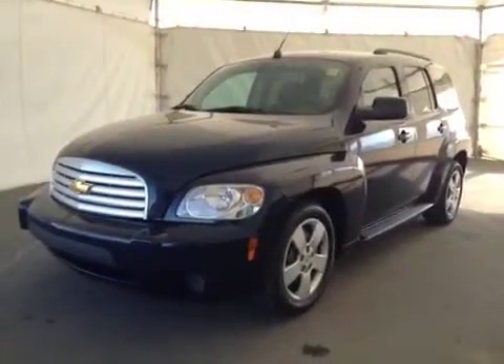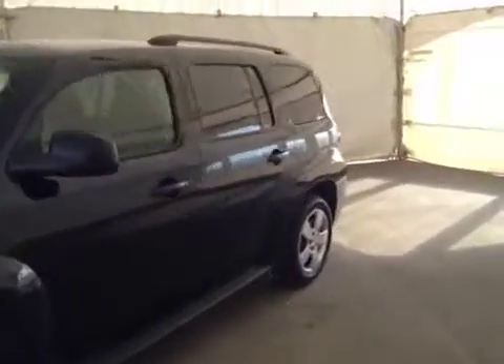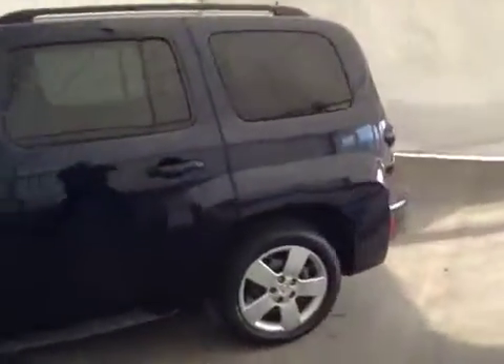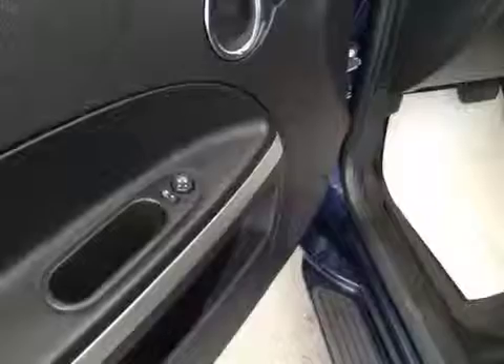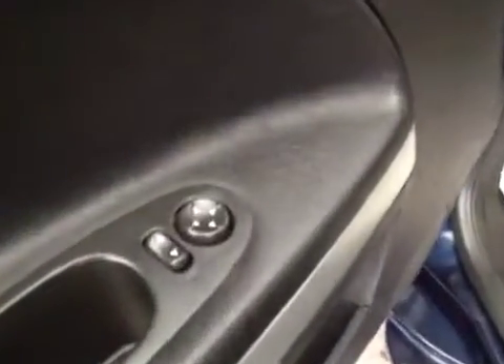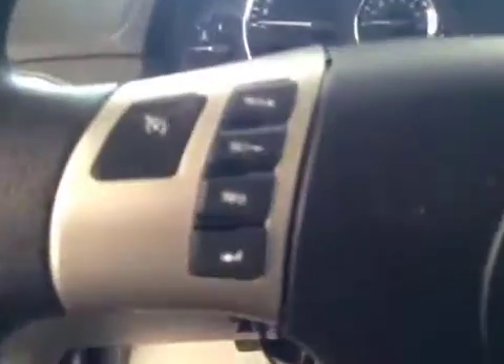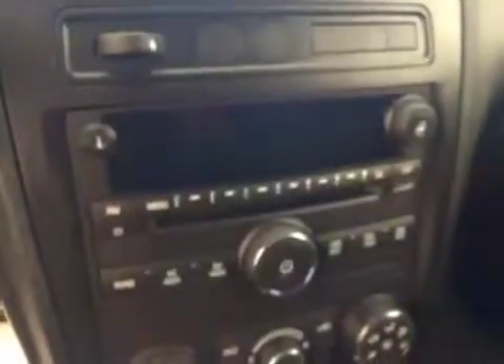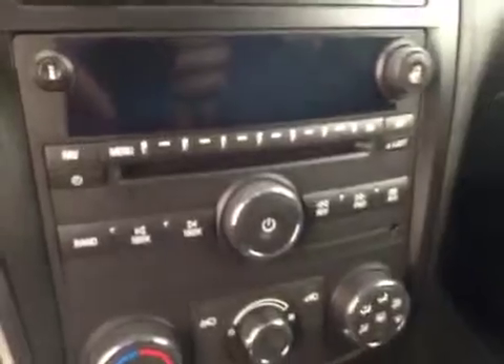2008 Chevrolet HHR FWD 4dr LS | Davis GM Lethbridge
This is a 2008 Chevrolet HHR FWD 4dr LS with 4-Speed A/T transmission Blue[37U,Imperial Blue Metallic] color and Ebony interior color.  This video is recorded and uploaded by cDemo Mobile Inspector.                             Detailed vehicle info with more photo(s) is available